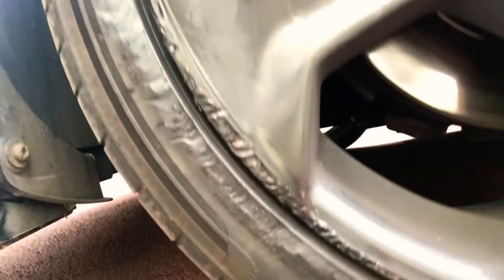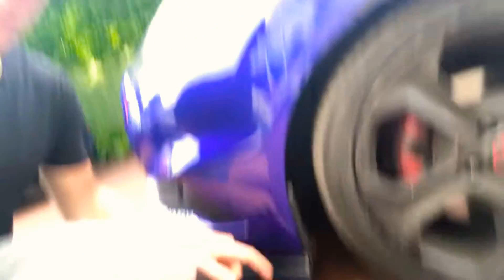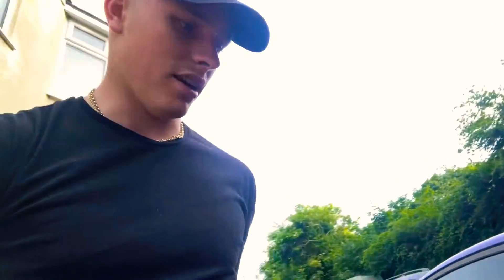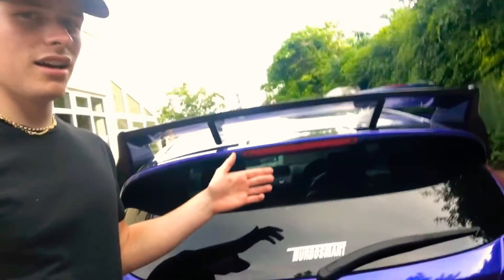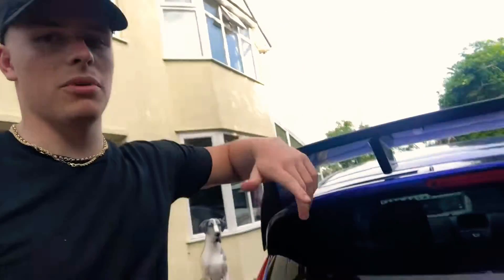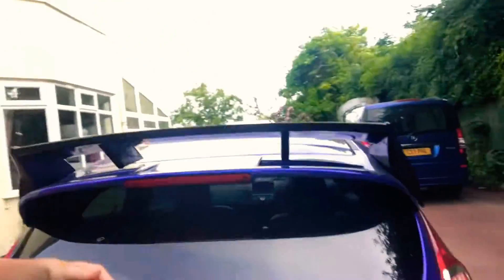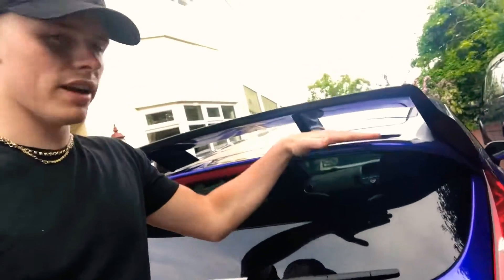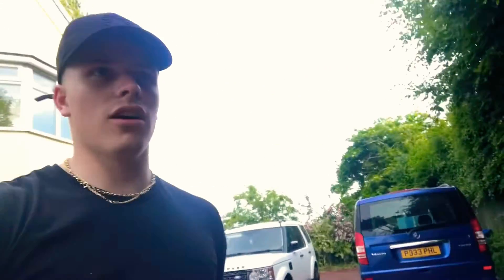It’s Not Looking Good …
Rpm performance

Southwell tuning

Scratchmaster